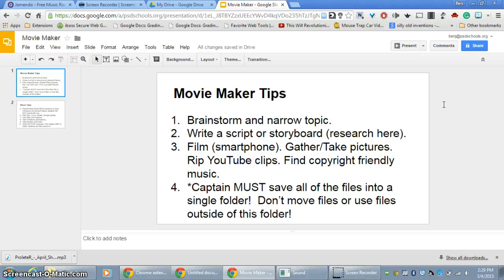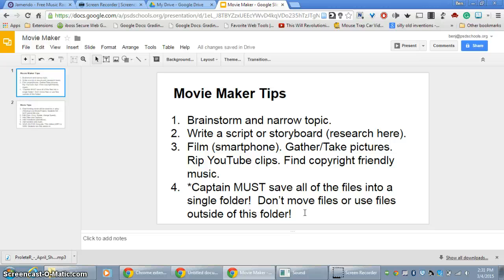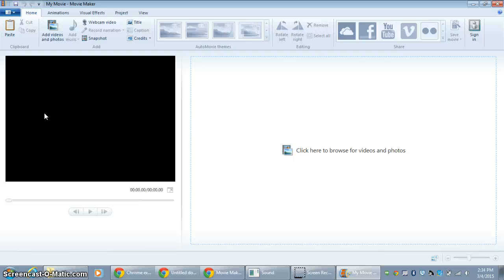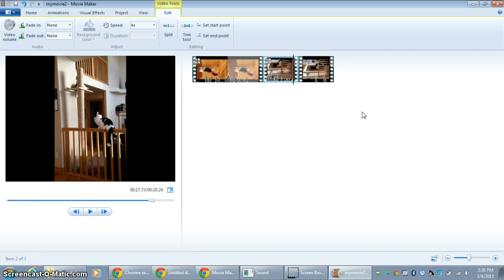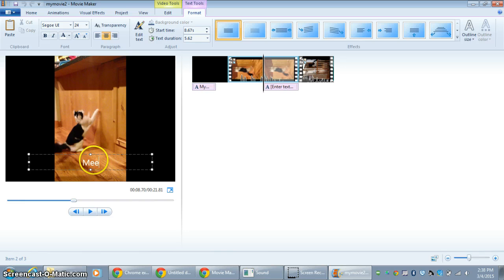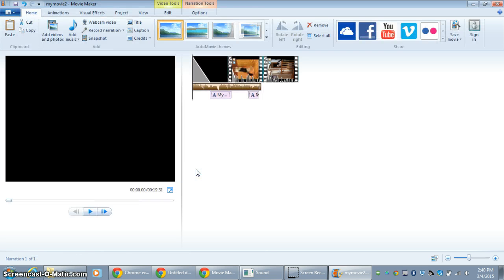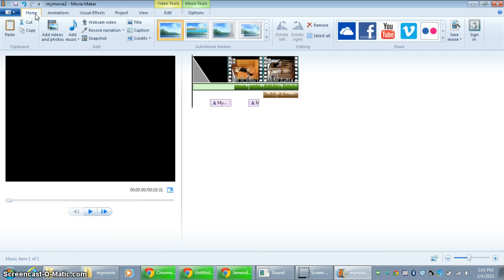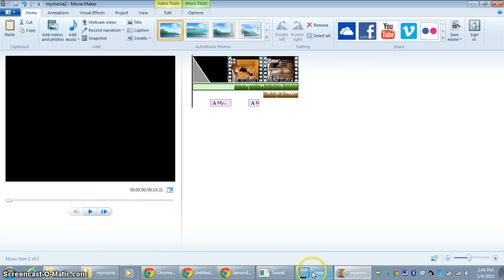Windows Movie Maker